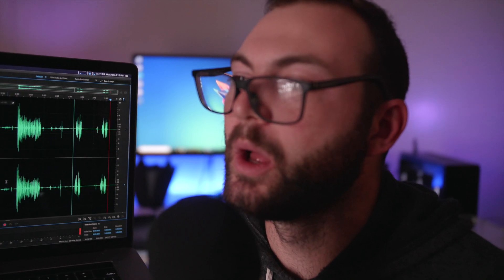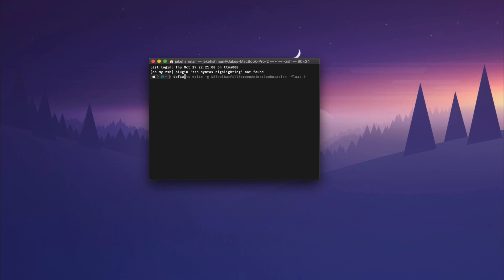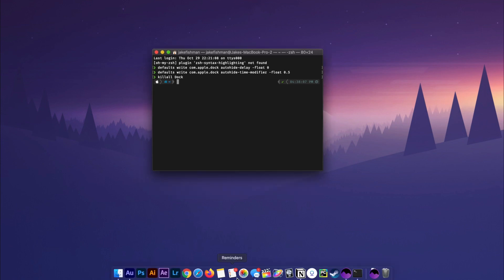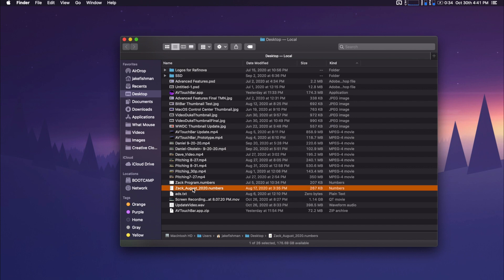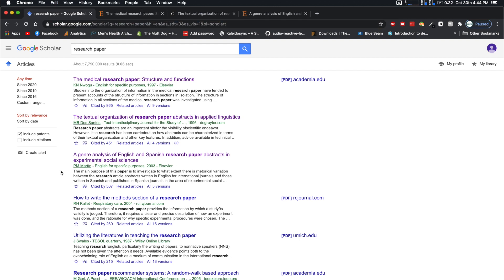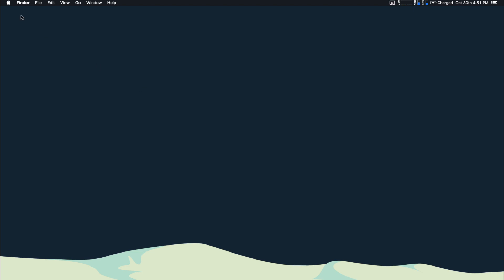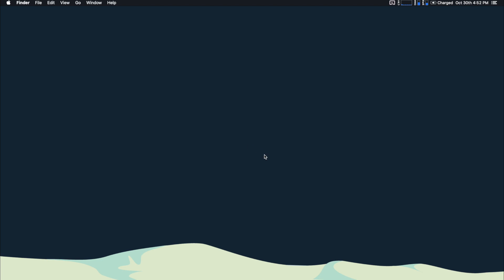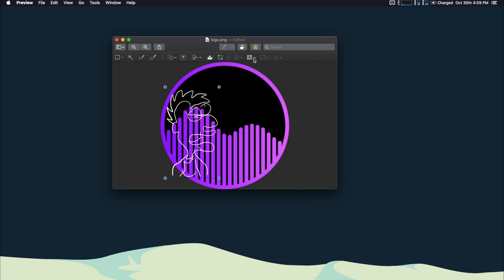Best Mac Tips & Tricks #1 - From the Community!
Hope you enjoyed the first episode of mac tips and trick (from the community). Hopefully you learned something helpful from this video - and if you have your own favorite tip or trick, comment it down below to get into the next episode!

Terminal command for fast dock:

defaults write com.apple.dock autohide-delay -float 0
defaults write com.apple.dock autohide-time-modifier -float 0.5
killall dock

Timestamps:
0:00 - Intro
0:55 - Speed up dock
2:50 - Hide all non-active windows
3:30 - Create a template from any file
4:15 - Highlight URL
4:55 - Screen recording Hub
6:10 - Accessibility Zoom
7:00 - Sign with Preview
8:05 - Outro